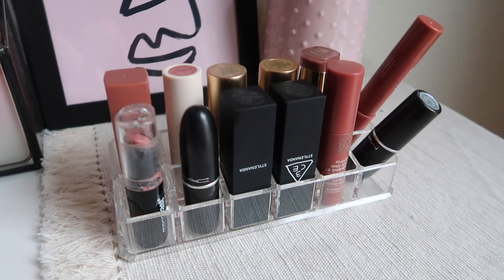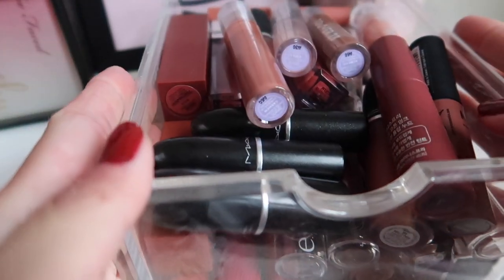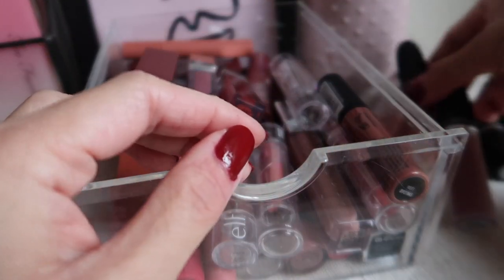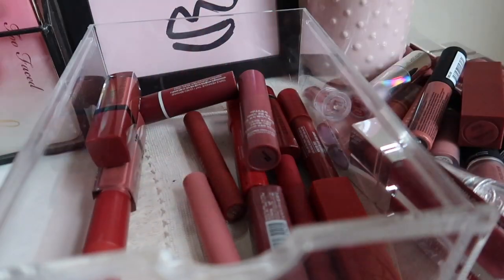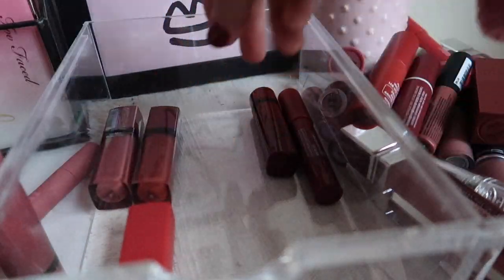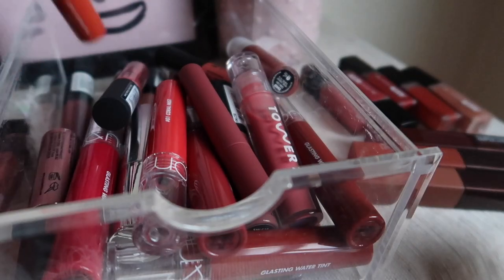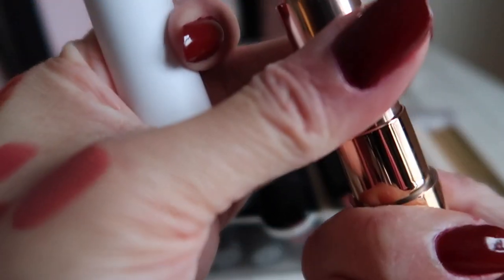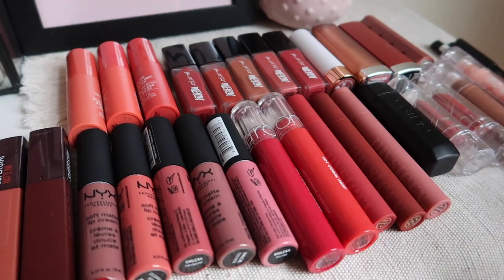Last Lipstick Declutter of 2020 | Vlogmas 2020 Day 22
Hi, it's time to declutter again my lipstick collection. I accumulate a lot of lipstick because I review them but I don't intend keeping them all because I don't want them to stay in my collection and not using them at all because I have too many. I only give my used lipsticks to family and friends. So sorry if you want to ask or have some of them but I prefer I give them to people I know when they have been used already by me. I might give a giveaway someday so just please watch out for it.

Giselle ❤️

MAC: (NC25)
Ilia: ST6 Ora
Kosas: 3.5
Bobbi Brown: 3.5 Warm Beige
Laura Mercier: 2W1 Macadamia

CUSHION FOUNDATION
YSL: Shade 40
Moonshot: Shade 301
Bobbi Brown: Light to Medium

Dry

+ INFORMATION
Camera: Canon g7x mark ii
Editing: iMovie